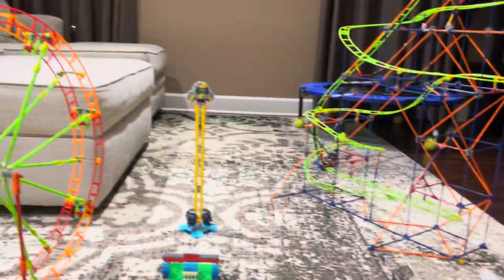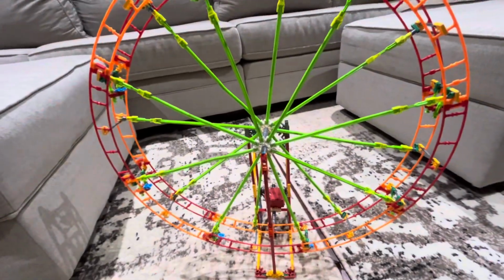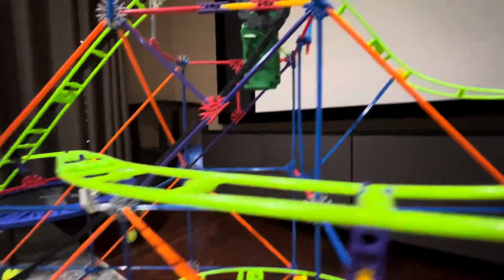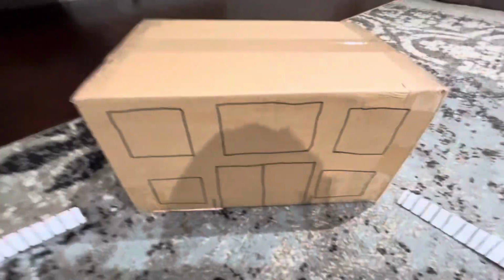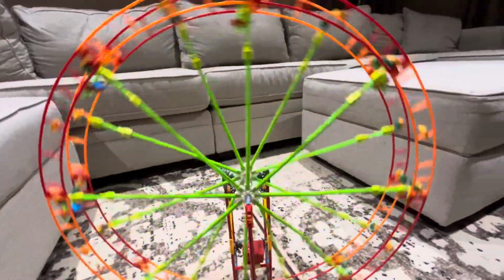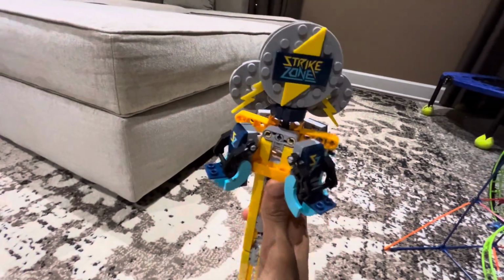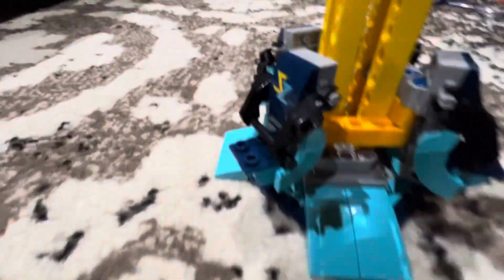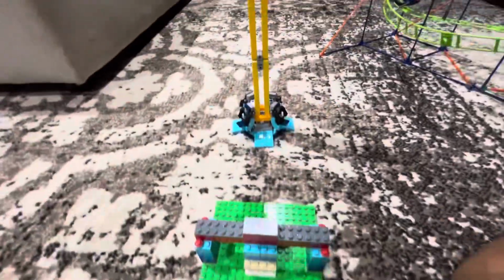INSANE MEGA AMUSEMENT PARK!